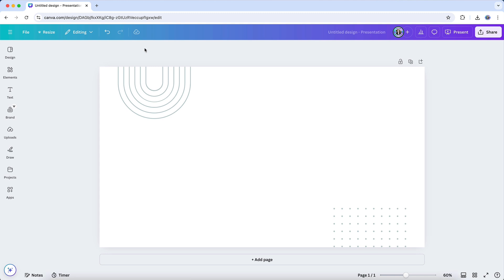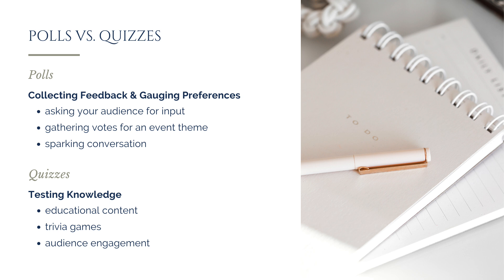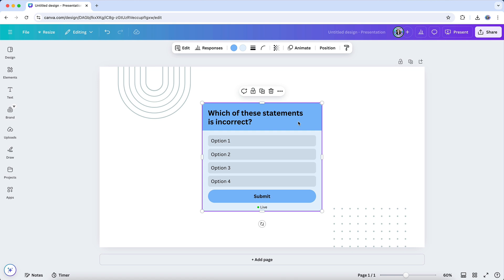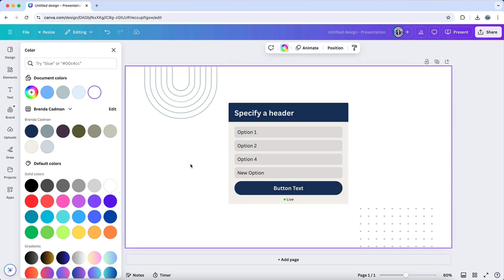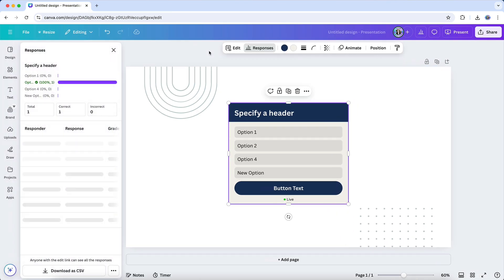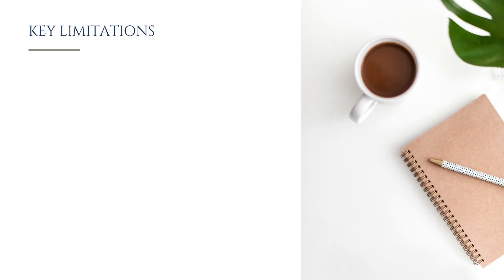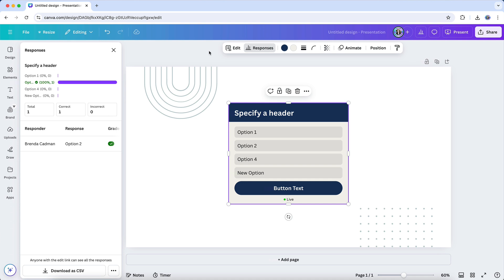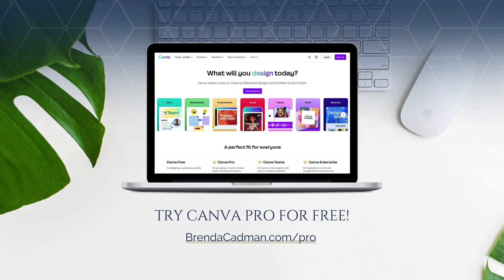How to Use Canva’s Polls & Quizzes Feature to Make Your Designs Interactive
Discover how to use Canva's Polls & Quizzes feature to make your designs interactive and engaging! Whether you're creating a presentation, gathering audience feedback, or testing knowledge with a quiz, this feature is a useful tool for adding dynamic elements to your designs.

In this tutorial, you'll learn:
✅ The key differences between polls and quizzes and when to use each.
✅ How to add and customize polls or quizzes in your Canva designs.
✅ Tips for sharing your designs to keep them interactive.
✅ How to view and manage audience responses effectively.

Plus, I'll share a few important limitations to keep in mind and practical examples to inspire your next design project.